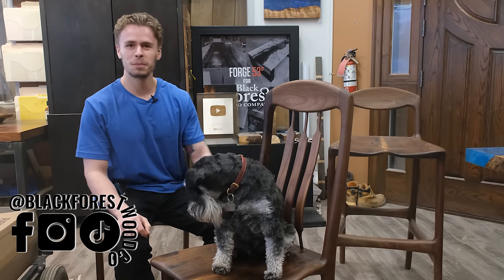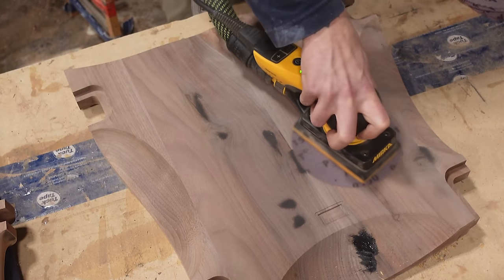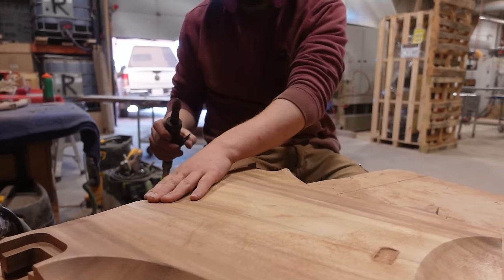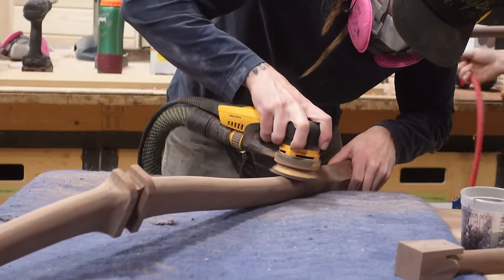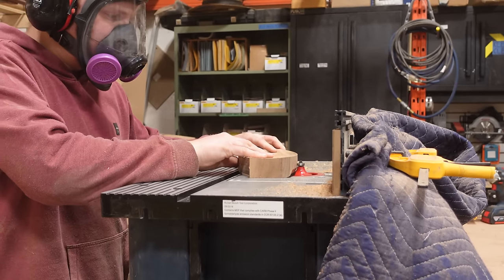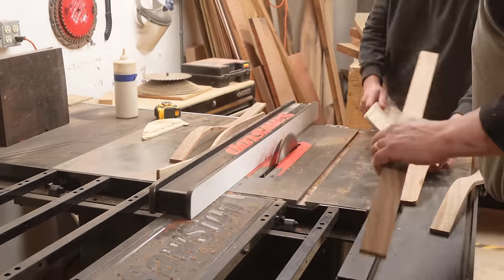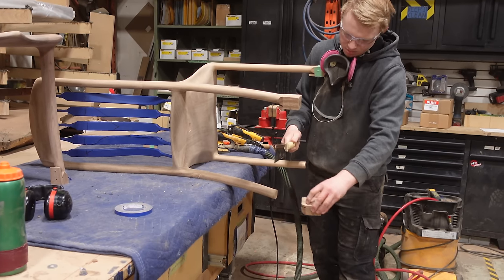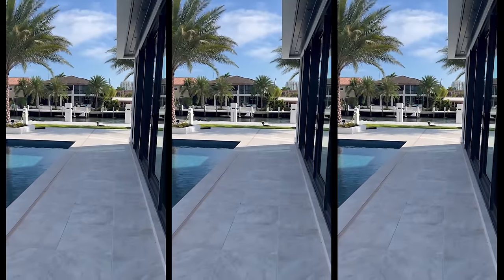Turning Rare Wood Into Expensive Chairs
Don't miss out FlexiSpot brand day sale from May 23 to 25, with huge discounts.

0:00 - 1:22 - Intro
1:23 - 4:03 - Working On The Seat
4:04 - 5:54 - FlexiSpot Ad
5:55 - 9:07 - Chair Legs
9:08 - 9:46 - Headrest
9:47 - 11:30 Screwing, Gluing, & Final Sanding
11:31 - 14:23 - Back Slats
14:24 - 16:58 - Finishing + Final Look